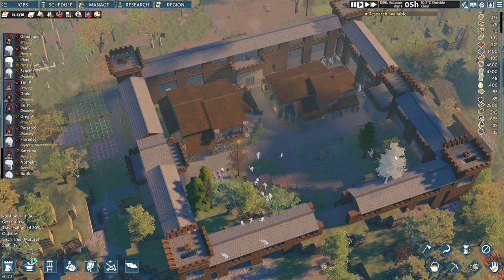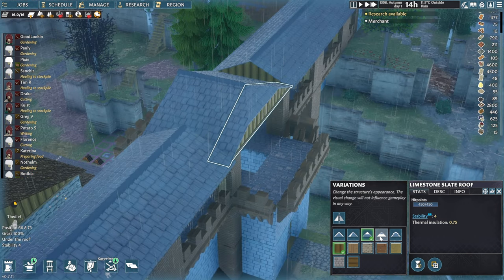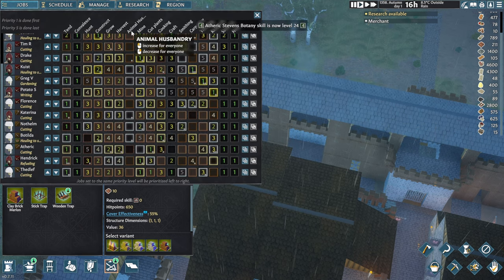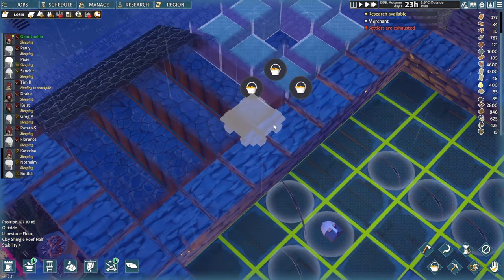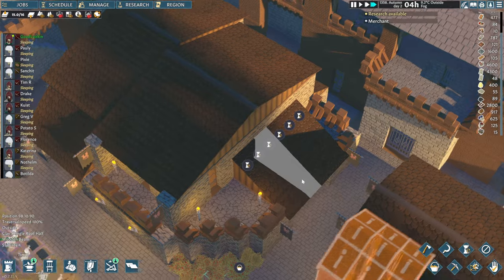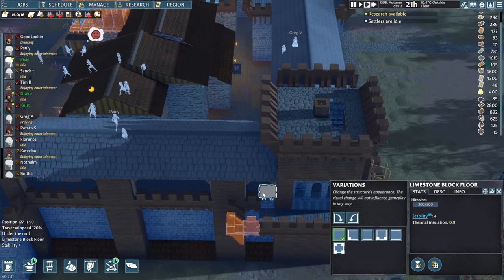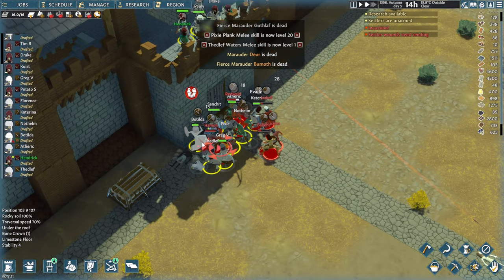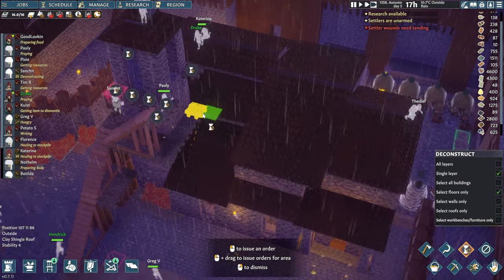GOING MEDIEVAL | New Building Styles, Items, Recipes & Many More in the Game Update | E14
Going Medieval - In this episode we'll be taking a look at everything new in the update and also implement a few changes suggested by you

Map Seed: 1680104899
Type: Hills
Size: Medium